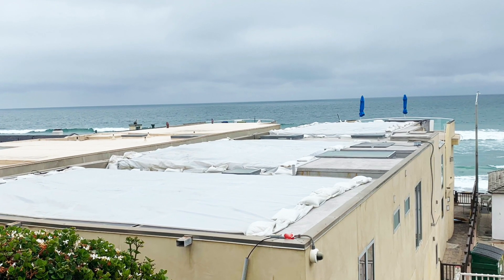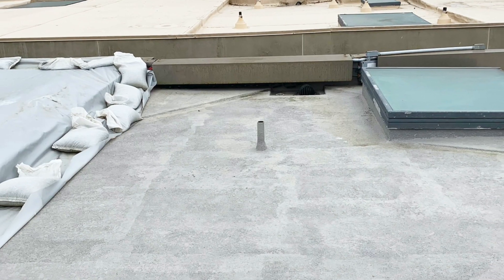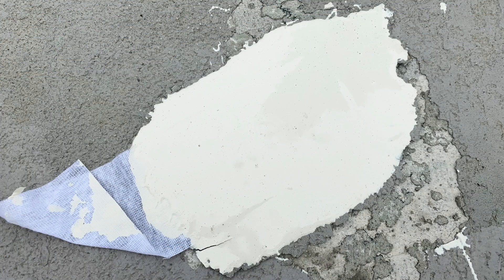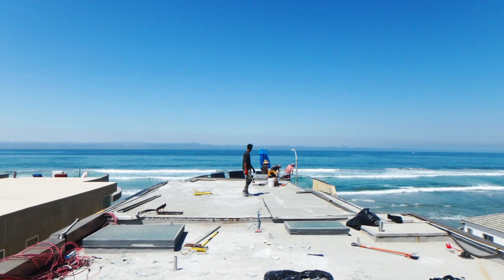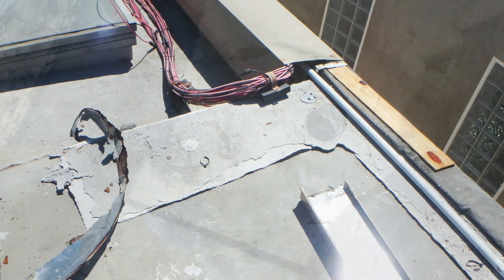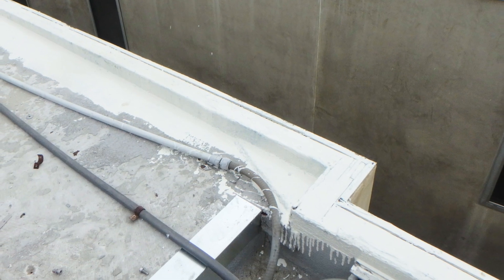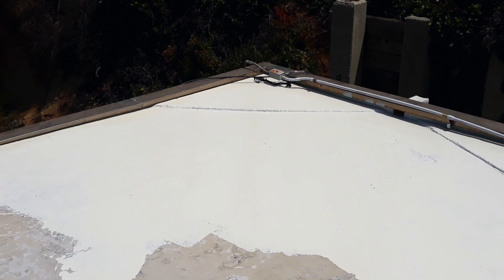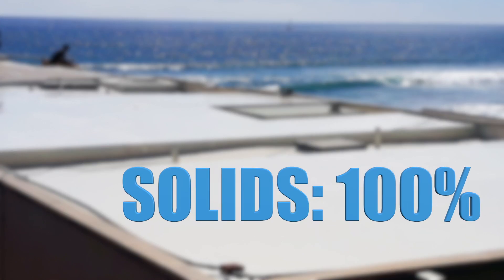How To Repair and Waterproof a Flat Roof (Eco-Friendly Roof Coating)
Do you have a failing roof that needs rejuvenation? Need to find a long-term solution for your flat roof? Check out Castagra's latest case study!

Although it may be aesthetically pleasing, it is generally not a great idea to build a roof using products not intended for roofing. As the owner of this beautiful vacation rental found out, the inferior materials did not even last 7 years, and a long-term solution was needed.

Whether due to improper installation or water incursion after the sealant began to fail, the texture layer of this dual cement layer system was separating from the smooth base layer. As a result, there was moisture trapped between the layers and there was no visibility to track leak paths.

Proven to bond extremely well with cement and a multitude of other substrates, Ecodur was an easy choice. Because Ecodur has no maximum curing thickness and can be thickened to a mastic grade, it works well to fill gaps, cracks, and holes from solar mounting.

By scraping off the entire loose texture layer, the crew was able to expose a relatively smooth cement layer that was still in good condition. Due to Ecodur’s extreme adhesion, no primer was needed and Ecodur was also used to seal the new penetrations for the reinstallation of the solar system.
A reflective acrylic topcoat will help cool the building and reduce utility use during the hot summer months.

The completed system eliminated all possible water incursion paths and will provide the owners with decades of trouble-free performance.